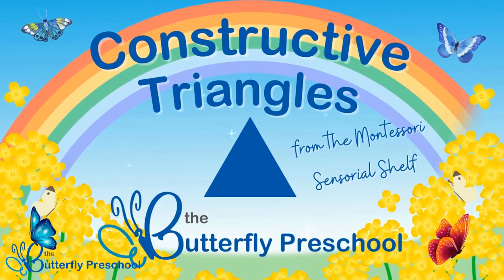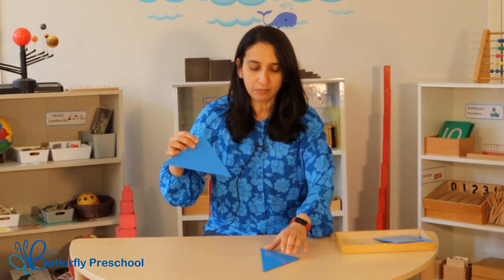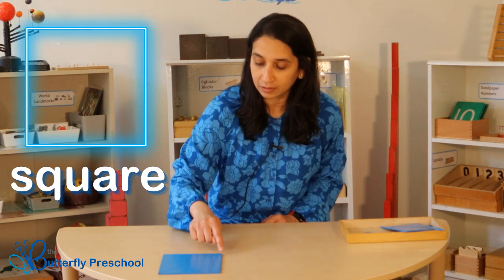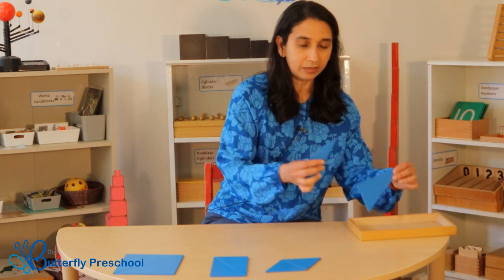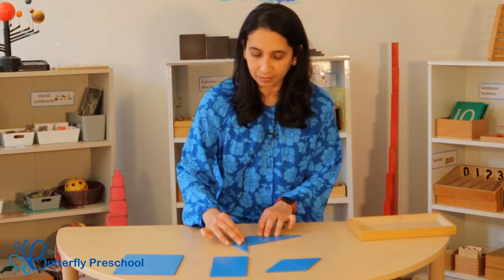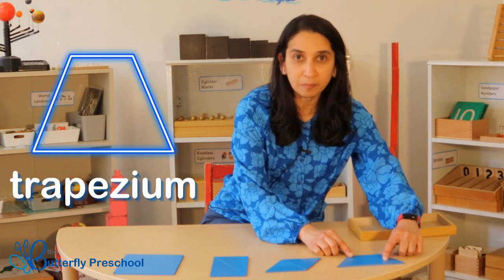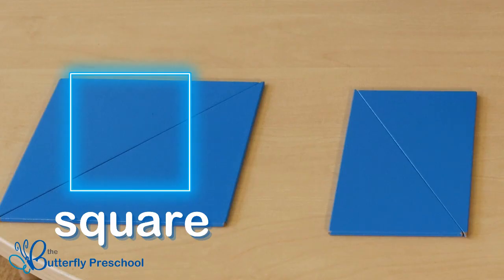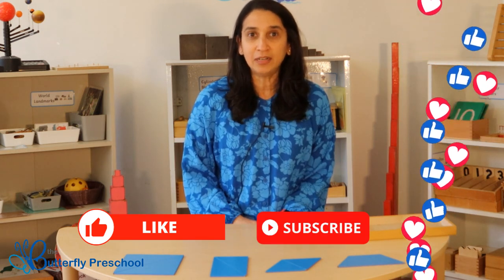Constructive Triangle | Montessori Sensorial Shelf Activity | Preschool Activities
Miss Gautami shows us Constructive Triangles from the Montessori Sensorial Shelf.  What shapes can you make? Join us in our Montessori Preschool for another lesson you can watch at home!